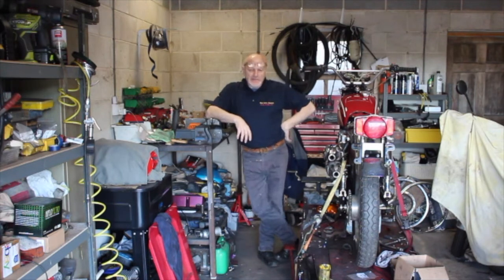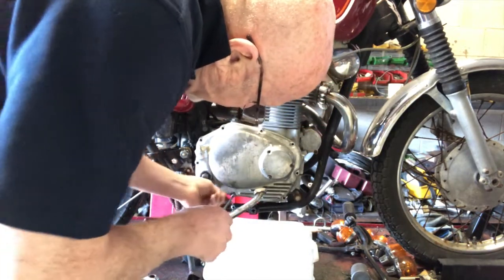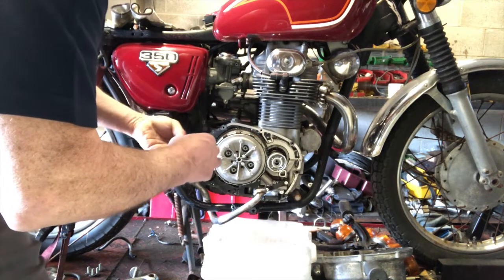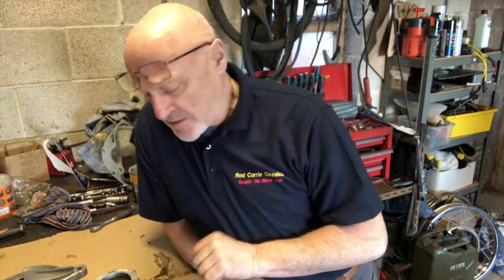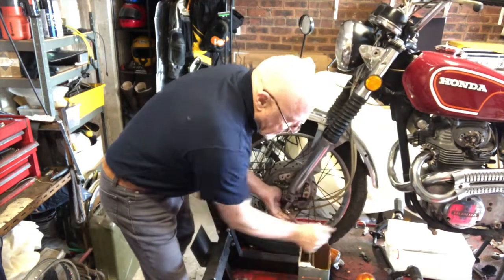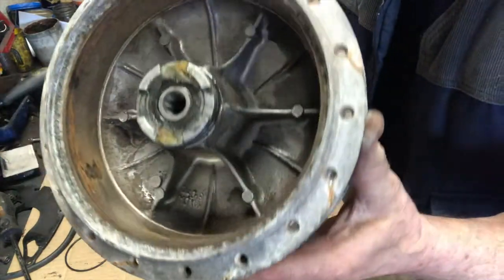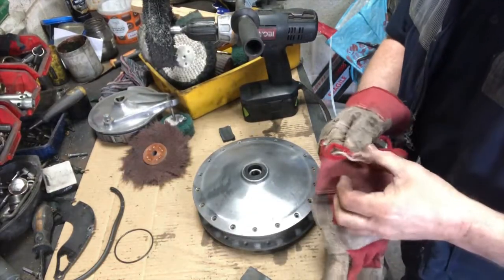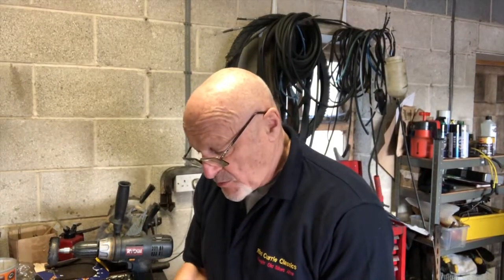Honda CL350 Scrambler Clutch problem? Fix it yourself!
This little Honda CL 350 is crazy original - but perhaps originality isn't quite what its  supposed to be in every case. The clutch makes a horrible cracking noise every time it's operated, and the aluminium on the engine casings and brake hubs is looking badly neglected. A little running now and again would be far better to keep everything working properly.
Here's how this clutch was sorted for about £13...maybe $16 and how the casings and brake hubs can be brought back to an almost new finish for almost no expense.  Result!
I'm always looking for interesting projects so if you have any 60's/70s bikes ( preferably Japanese) that would make a good vid, or that you'd like to sell please reach out to me on and I'll get back to you.

Best, Rod

List of bikes on next shipment, due in March/April 2022.

'74 Honda CB 750. I might keep it.
72 CB 500-4. Gorgeous low miles bike.
Super clean and original low miles '78 Suzuki gs 550.
2 x Honda CL 450. REALLY paid up for these so can't do as a project.
2 x BMW r90/6..a 74 and a '76. Both teens of 000 miles
2 x Kawasaki Kz 650. 1 project bike. 31000 miles and very clean
'79 CX 500 project bike. crazy low miles
 Low miles '79 CB650 project bike. 15000 miles
'74 Suzuki GT 185. Easy project
Yamaha XT 200 project bike.
3 x '78/9 Suzuki gs750. 2 project bikes
3 x Honda CL 350. Maybe a project bike there

All the above are bought as non runners. Any I sell as projects will be sold thus.